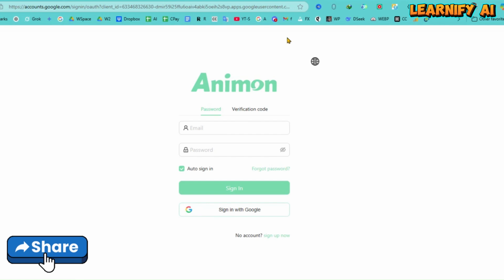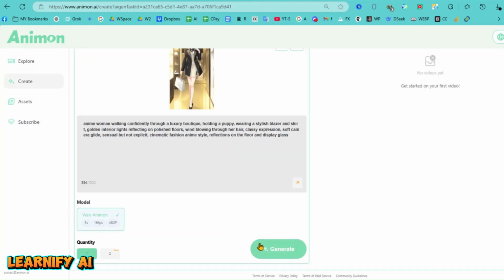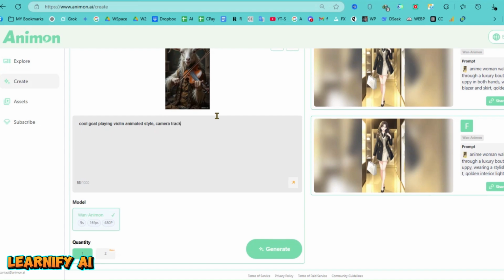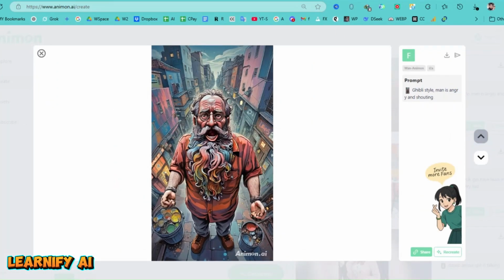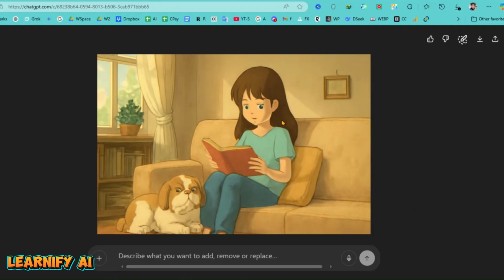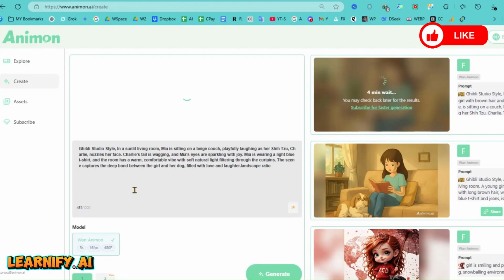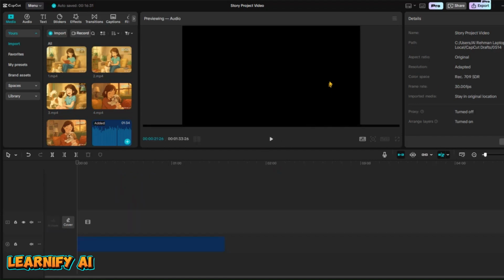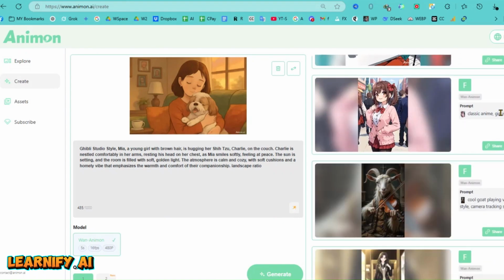🔥100% UNLIMITED FREE ai video generator | Create Anime from Text | Text to Animation Video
100% UNLIMITED FREE ai video generator | Create Anime from Text | Text to Animation Video 🔥 Prepare to be amazed! You're about to discover a 100% UNLIMITED and FREE AI video generator that lets you create stunning Anime from simple text! 🔥

Want to create jaw-dropping anime videos with ZERO cost and UNLIMITED creations? Discover the ultimate free AI video generator that transforms your text into stunning animations effortlessly! No experience needed — just pure creative power at your fingertips with Learnify AI. Ready to turn your ideas into smooth, high-quality anime videos? Let’s jump right in!

In this video, I walk you through the entire process of creating unlimited anime videos using the best free AI video generator called Animon AI — the first-ever tool made specifically for anime-style AI animation generation. From signing up and exploring community-made videos to customizing text prompts and generating smooth, glitch-free animations, I cover everything from A to Z. I also show how to upload images and enhance prompts for even better text to video AI results. Plus, you’ll learn how to create a storytelling anime video by combining ChatGPT for writing stories and generating images, then stitching everything together with voiceovers and professional editing using free AI tools like CapCut. Whether you want kids story animation, classic anime style, or unique Ghibli-inspired clips, this AI animation video generator has you covered—all without watermark and completely free with unlimited usage. Follow along and unlock your creative potential with AI video generation today!

Why This Video Is a Must-Watch for Creators:
Discover how to use the best free AI video generator to create unlimited anime clips

Step-by-step demo of AI video generator from text and AI anime maker free.
Generate animations from images and text prompts with Animon AI.
Create compelling kids story animation using ChatGPT and other free AI tools.
Learn how to add professional voiceovers and edit videos in CapCut for polished results.
See how text to video AI free can make cash cow style content with ease.
Avoid common pitfalls and maximize quality in your AI animation projects

Get the direct link to the free AI video generator without watermark in the description.
Looking for an AI video generator free that delivers high-quality anime? This is it! With AI video generator unlimited use, you can create as many videos as you want without paying a dime. This free AI video generator is perfect for content creators, storytellers, and anyone who loves AI videos. Thanks to the powerful ai animon platform, your ideas come to life with smooth animation. Plus, with AI animation generator features and prompt enhancements, your text to video AI results look amazing every time.

Create engaging kids story animation or classic anime scenes with ease — no technical skills required. Use ChatGPT to generate text prompts or voiceover scripts, and combine everything with free AI tools like CapCut for editing and voice synthesis. Whether you want to make cash cow videos, viral shorts, or personal projects, this AI video generation method will elevate your content game. Don’t miss out on this best free AI video generator experience available right now!

📝 Timecodes:
00:00 Generated Story Video
01:22 Intro
01:34 Tool Overview
02:10 Recreate
02:57 Create Own Anime Video
03:46 Other Generated Videos
04:05 Create Story Telling Video
04:28 Generate Text to Image Free
05:01 Turn Them into Image to Video Free
05:38 Generate Narration & Voiceover Free
06:01 Assemble the Video
06:52 Conclusion